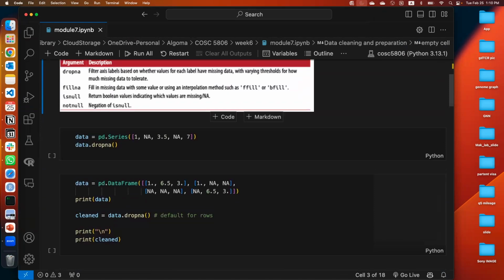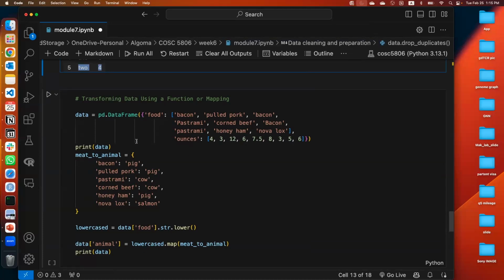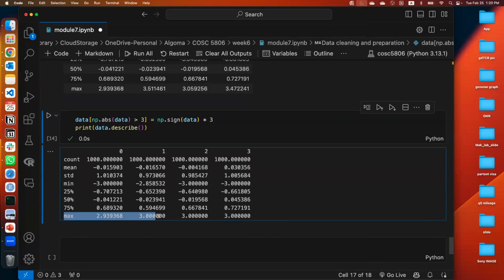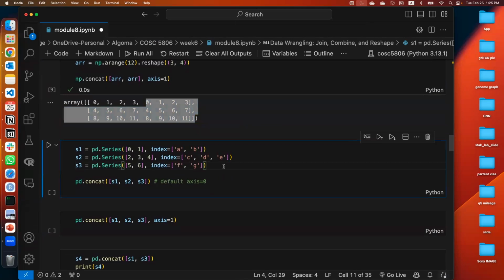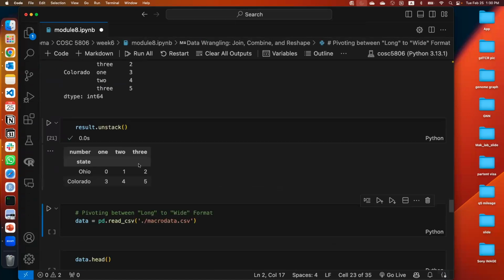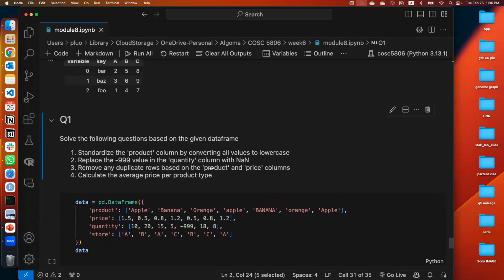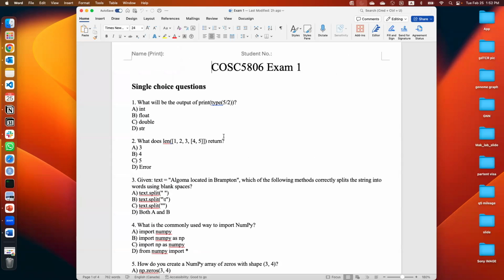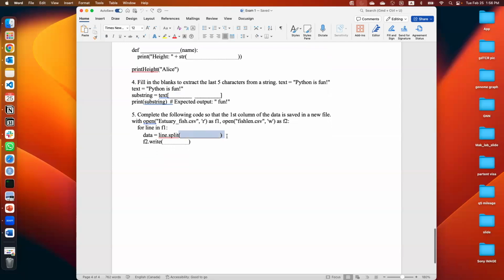Chapter 5 - Data Cleaning and Wrangling